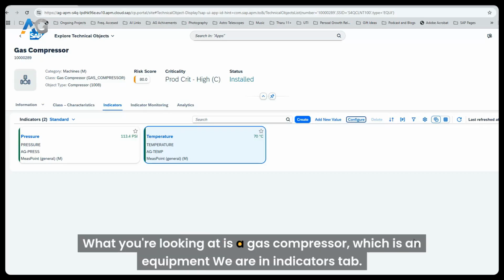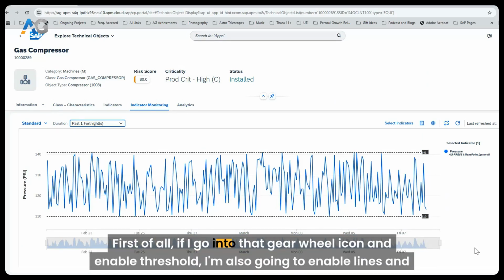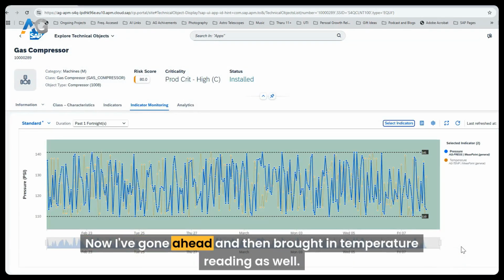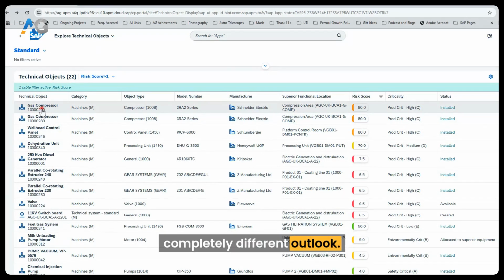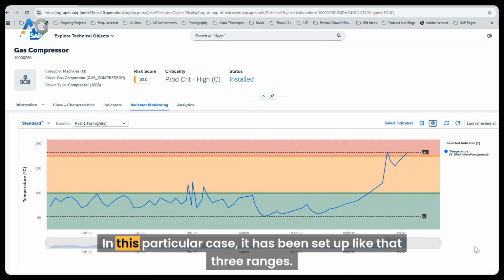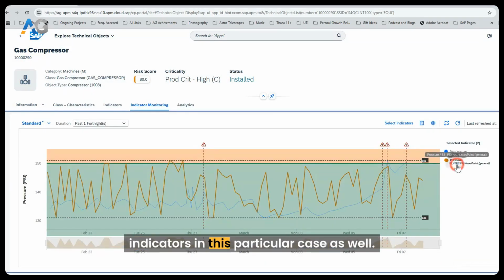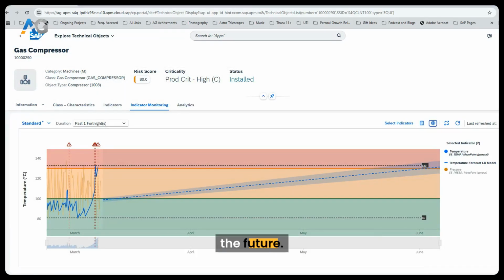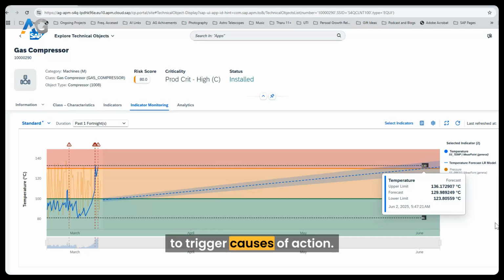SHIFTLog Weekly Tip #8: Making Sense of Sensor Data in SAP APM (under 5 minutes)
How Sensor Readings and Forecasts Support Better Maintenance

📽️ In this episode of SHIFTLog Weekly Tips, Deepal Ratnayaka shows how sensor data is captured, visualised, and used in SAP Asset Performance Management (APM) to support reliability engineering.

Learn how APM helps you:
✅ View live sensor readings on critical equipment
✅ Use thresholds and zones (green, amber, red) to assess risk
✅ Generate forecasts to see when assets might cross safe limits
✅ Act on alerts triggered by out-of-range readings
✅ Combine real-time insights with forward-looking projections for smarter strategy

This functionality is a game-changer for reliability engineers aiming to move from reactive repairs to proactive interventions.

📤 Share with reliability teams, planners, and asset managers exploring predictive maintenance